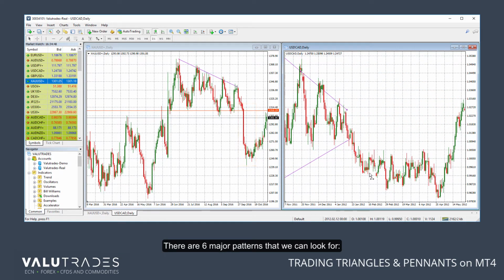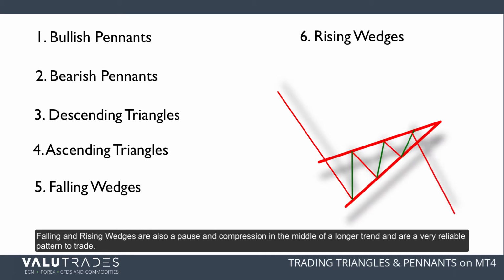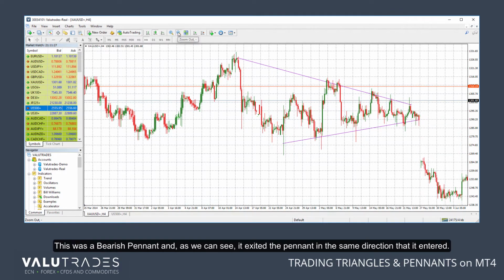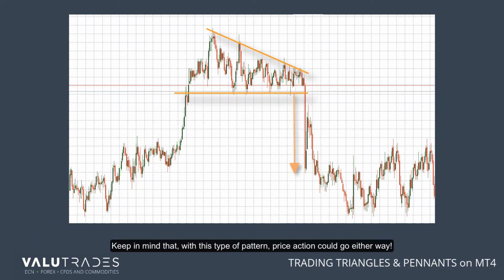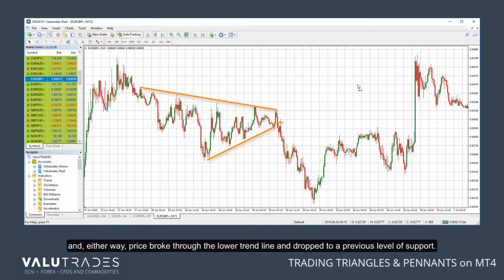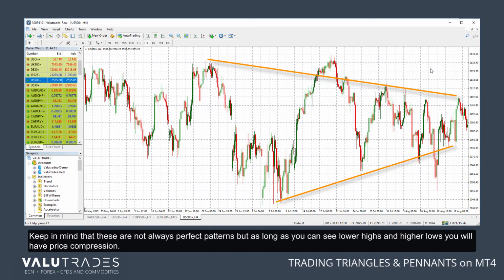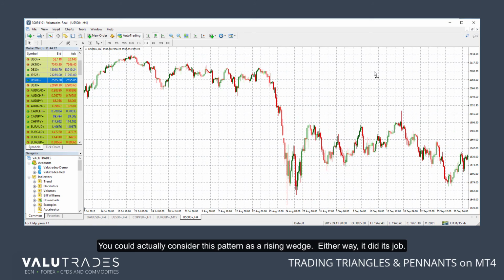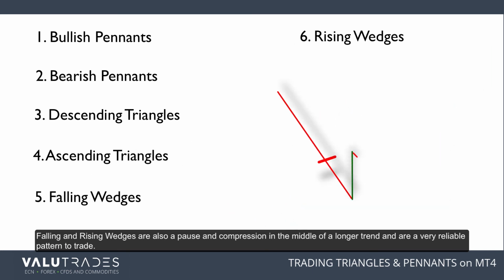Triangles & Pennants on MT4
One of the most important parts of technical analysis in trading is Chart Patterns. Perhaps the most reliable and easiest to trade of these are triangles and pennants.

These shapes all represent the battle between buyers and sellers and look like the compression of price like a giant spring.  Eventually, the pressure compressing the spring will give out and price will move.